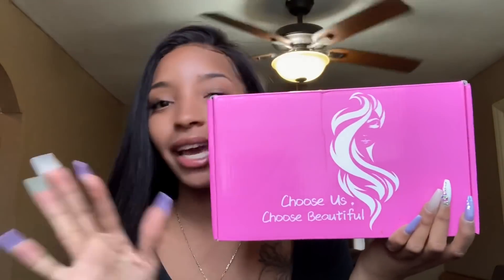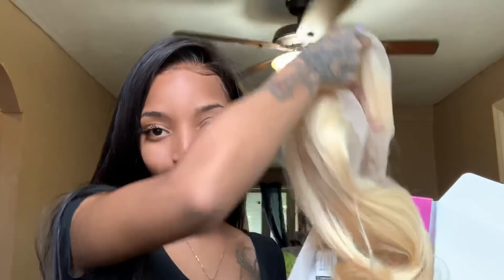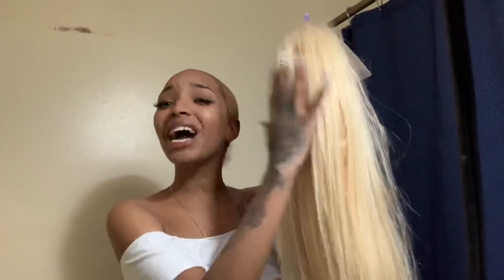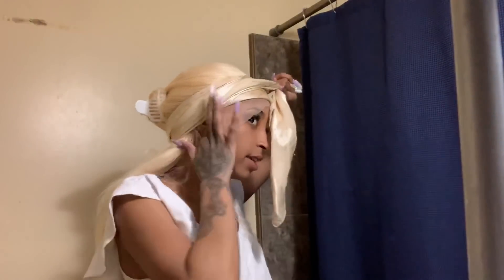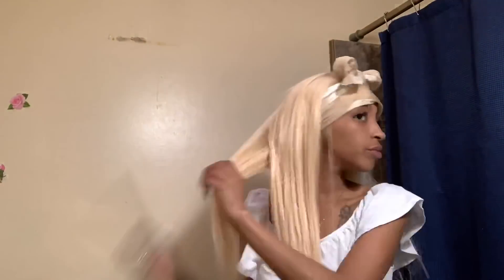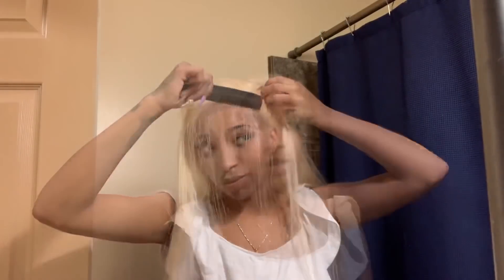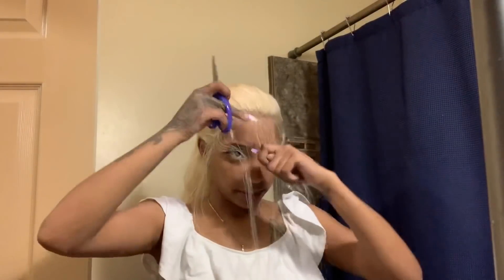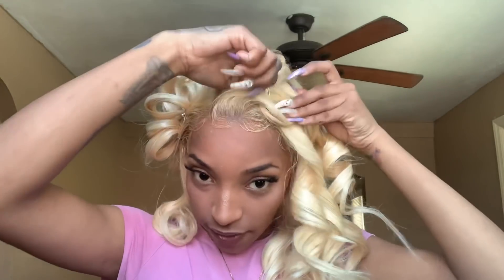HairFinesseSeries: Blonde Lacefront Ft. HCDiva👩🏽‍🦳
Hey guys! So I do not care what anyone says blonde was made for me 🤪 just call me BLACK ICARLY PERIOD 👏🏽✨ lol I am in love with this wig but I do want to color the hair. What color should I do?

HAIR DEETS:

Brazilian Human Hair Lace Front

Color - 613

Density - 130%

Length - 22in

The Hottest Sale 613 Hair

Big discount and Gifts are waiting for you!

HAIR LINK:

FOR MORE PICS OF THIS HAIR LOOK CHECK OUT MY INSTAGRAM 👇🏽

DID YOU SEE?!?!?!! 🤫🤗 (link below)

--HairFinesseSeries: Part 8

--HairFinesseSeries: Part 7

--HairFinesseSeries: Part 6

--HairFinesseSeries: Part 5

--HairFinesseSeries: Part 4

--HairFinesseSeries: Part 3

-- HairFinesseSeries: Part 2

-- HairFinesseSeries: Part 1